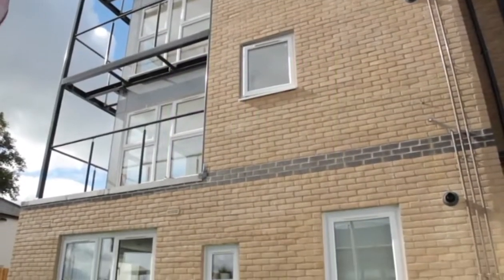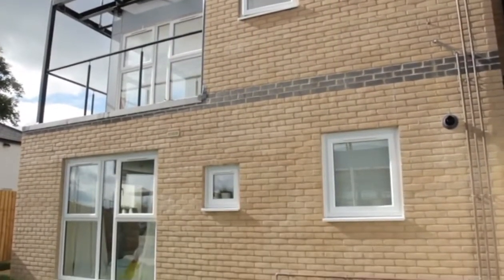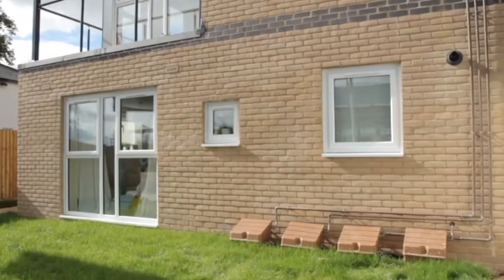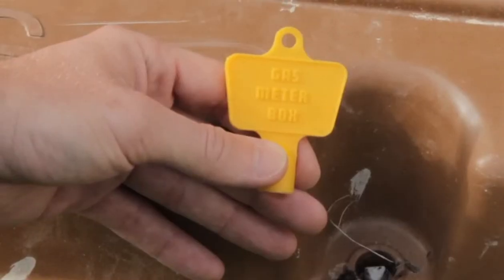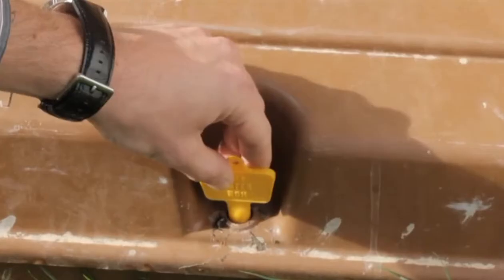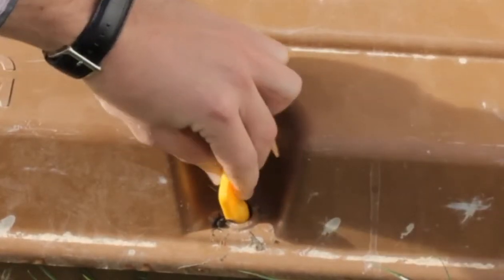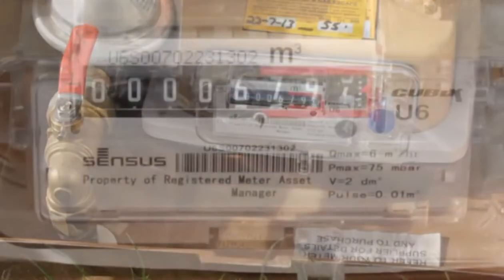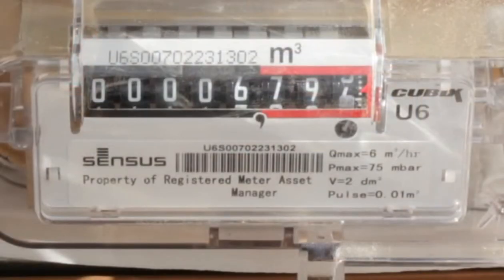Video: Reading my gas meter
How to read your gas meter.